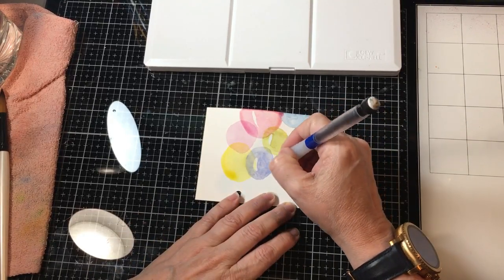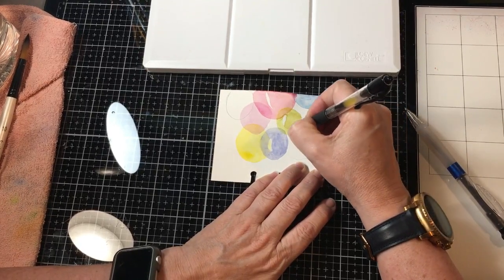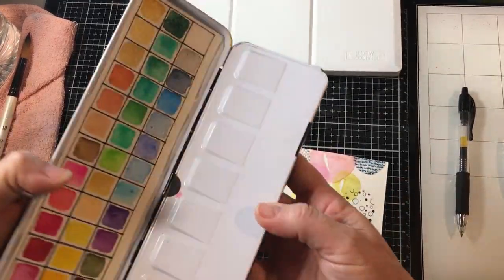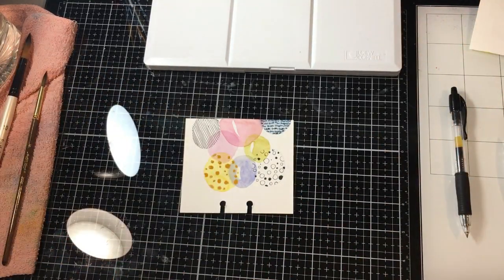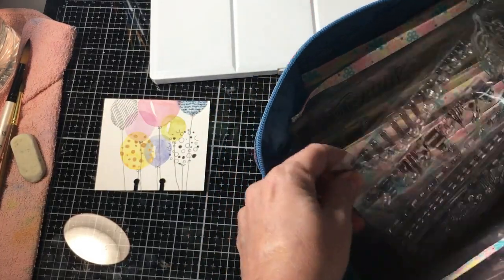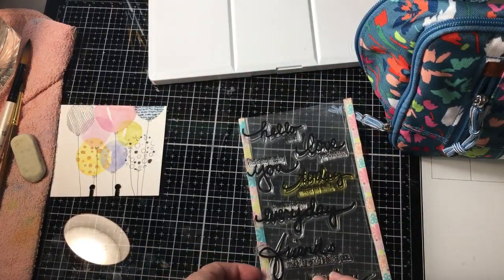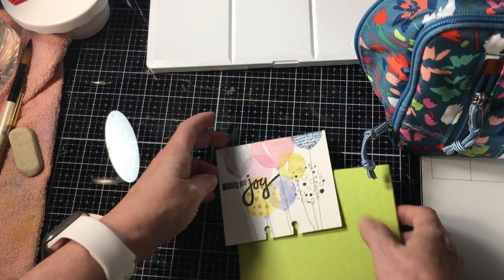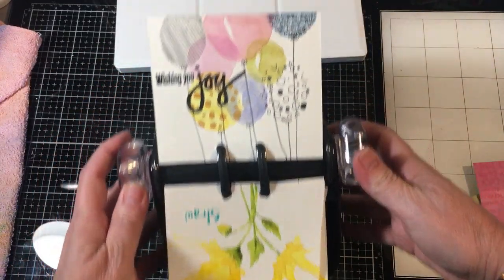Creating a card tips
Art Journaling creating card